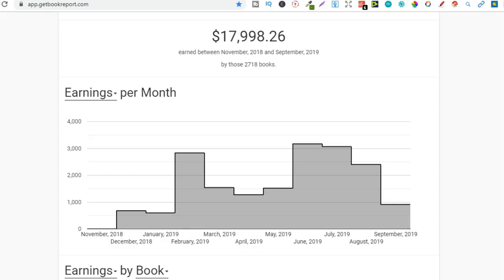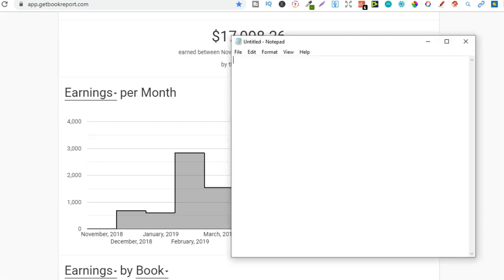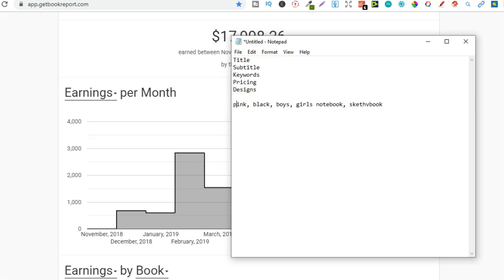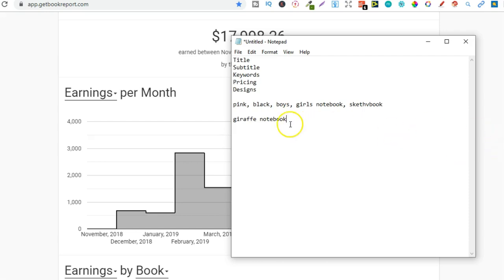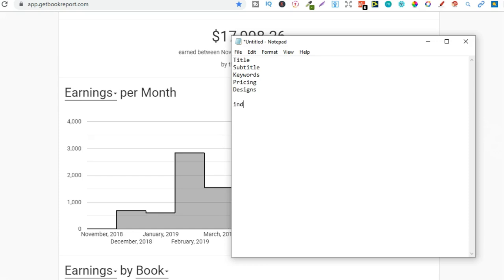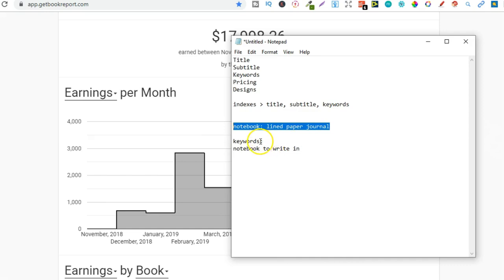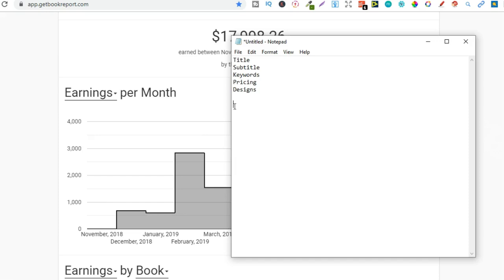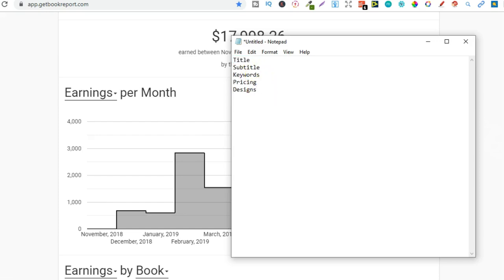5 Factors That Determine Your Success With Low & No Content Books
In this video i share 5 factors that i think determine your success with low and no content books